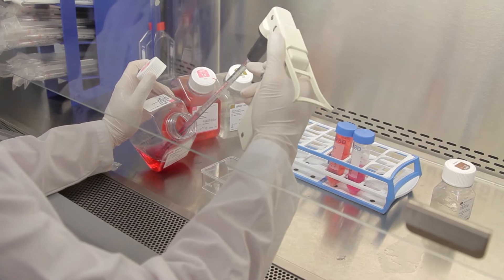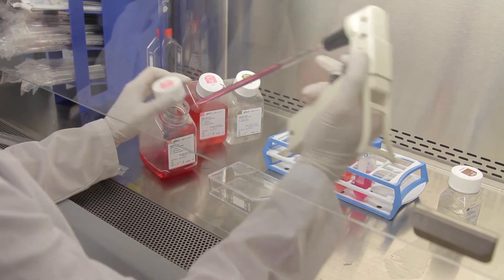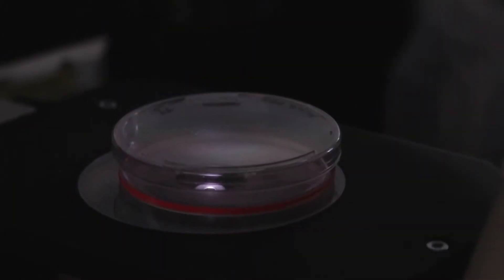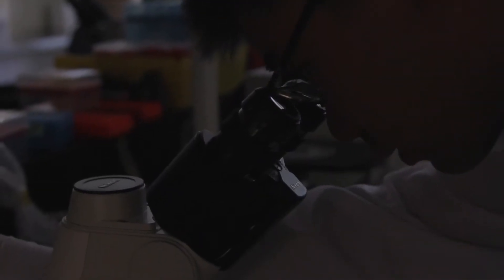Entrepreneurship for All: Mardonn Chua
Last summer, while working in a biomedical lab in New York, Mardonn Chua came up with an innovative way to mass-produce adult stem cells, and he quickly realized it could accelerate research into cancer and blood-disease treatments. All he needed was a way to bring his product to market.